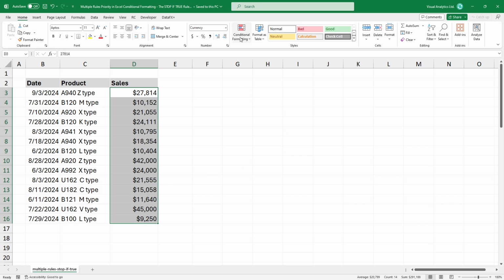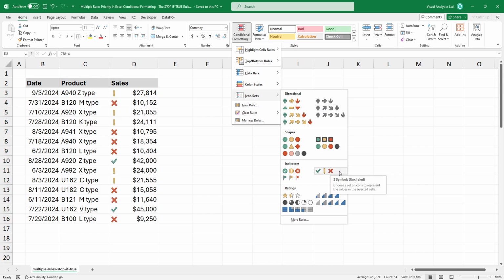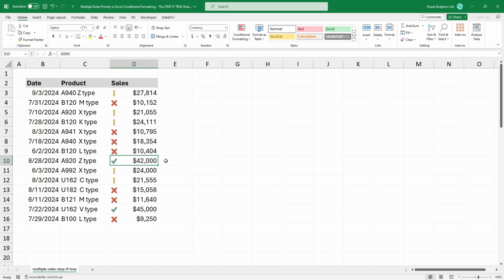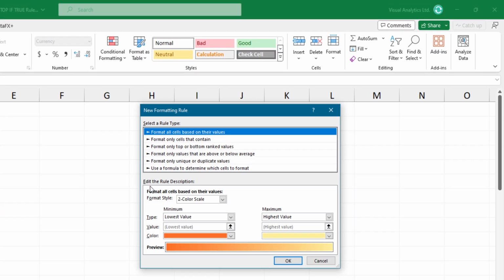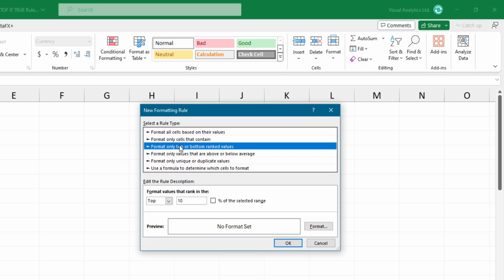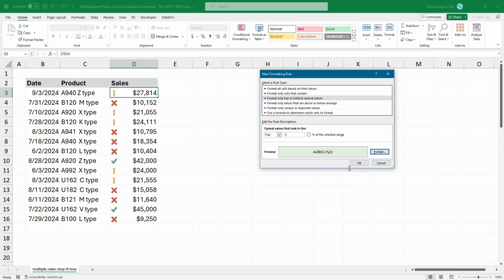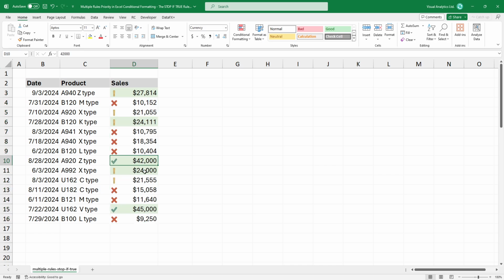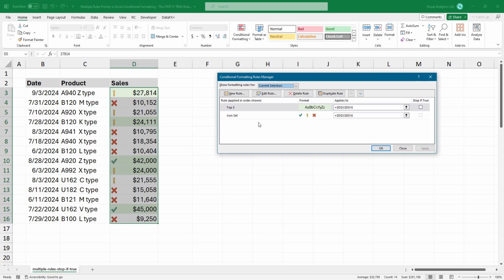Multiple Rules Priority in Excel Conditional Formatting - Using Multiple Conditions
In this video, I'm gonna show you how to manage multiple rules priority in conditional formatting.

Conditional formatting allows users to apply different formatting options based on cell values or criteria, helping to visually distinguish and prioritize data. By managing multiple rules and their priorities, users can create a clear hierarchy of information, making it easier to understand and analyze the data at a glance. Properly prioritized conditional formatting rules can highlight trends, outliers, or specific conditions in a dataset more effectively. When multiple conditional formatting rules are applied to the same set of cells, conflicts may arise if the rules are not properly prioritized.

Managing conditional formatting rule priority ensures that the most important rules are applied first, preventing unintended formatting outcomes and ensuring data is displayed correctly. Understanding how to manage rule priorities allows users to customize their data presentation to fit specific needs. Whether it’s highlighting sales targets, identifying risk levels, or categorizing responses, managing priorities enables more nuanced and targeted data presentation strategies.

Chapters:

00:00 Intro
00:10 How to manage multiple conditional formatting rules?
01:50 The STOP IF TRUE rule